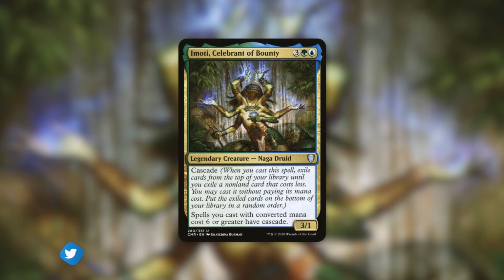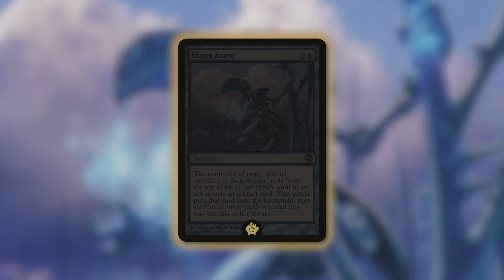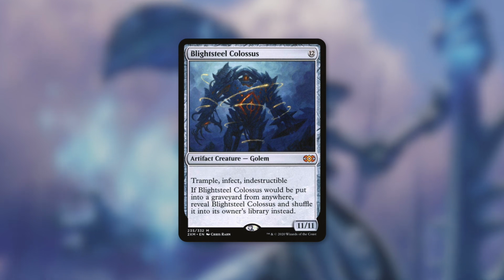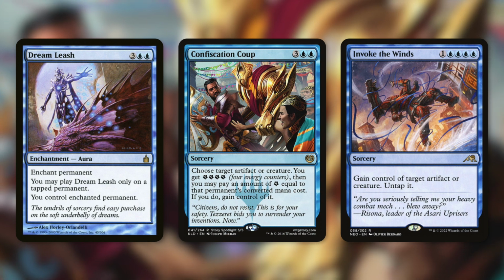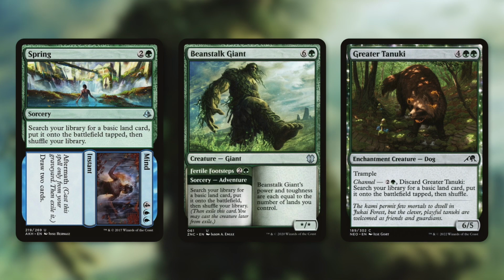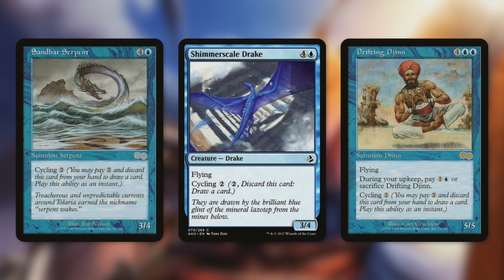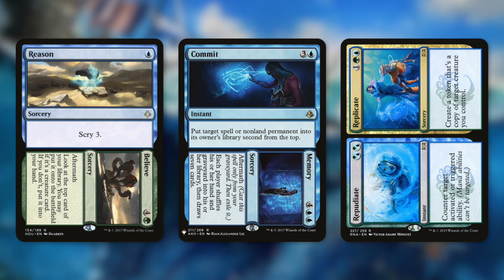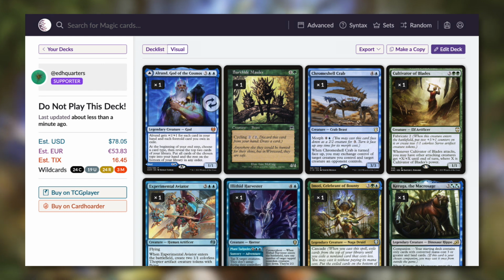DO NOT PLAY THIS DECK! | Unique Mad Lad Deck | Underrated | EDH | Commander | Magic the Gathering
The Commander's Quarters is your Magic the Gathering source that helps you Command Your Budget! Today the Mad Lad Mitch is back at it with a brand unique and crazy deck, but DO NOT PLAY IT!